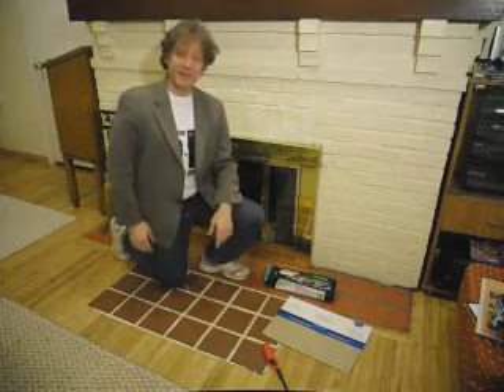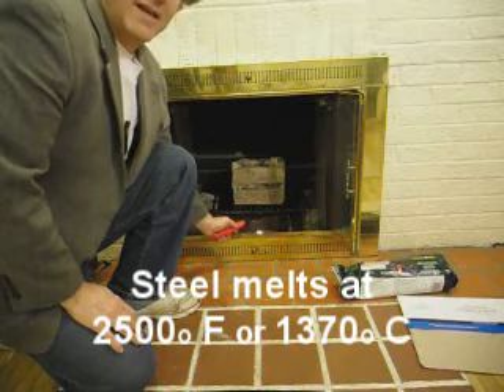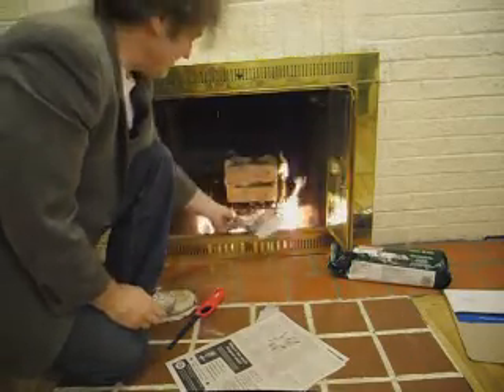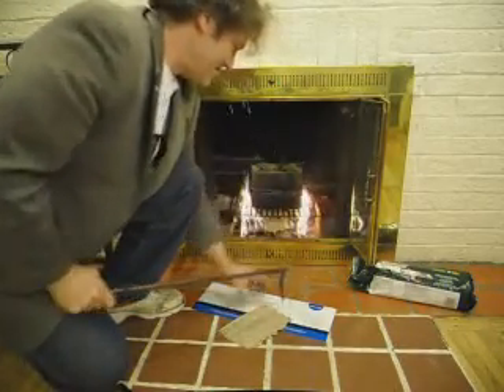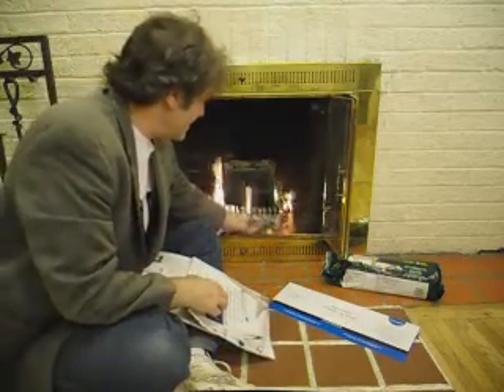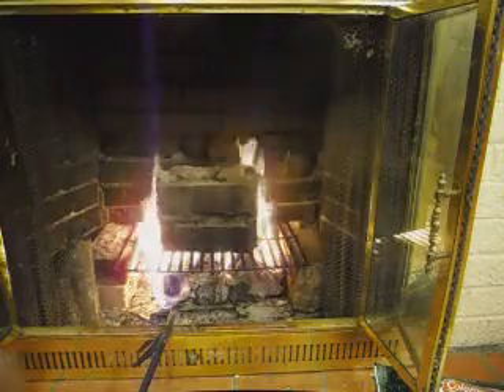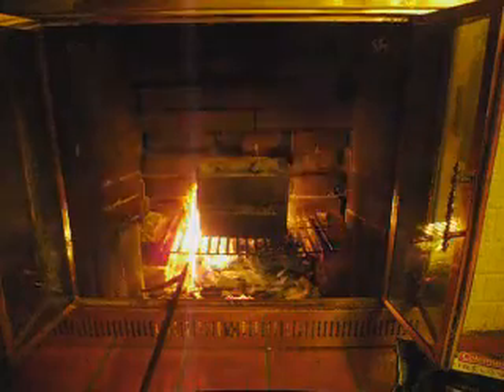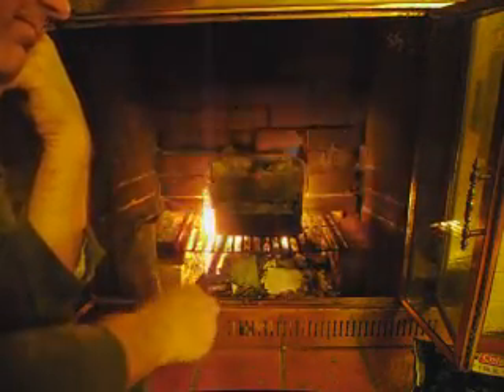9/11 Experiments: Does steel weaken much under fire?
Experiment you can do in a fire place: Put a heavy weight on a steel grate over flame, and see if it collapses as the 9/11 Commission Report and NIST concluded was "normal" for World Trade Center Buildings 1, 2, and 7 (not hit by a plane). See how long it takes to weaken, buckle and collapse.

Steel's melting point: 2500 F / 1370 C
Iron melting point 2150 F / 1175 C
Jet fuel burns at 1517 F / 682 C
Fireplace 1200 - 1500 F / 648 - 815 C

Even though fire burns less than the melting point of steel, the 9/11 Commission concluded that this does not matter.

Check it for yourself, to see if it does matter.

Write your Congressman for a New Investigation.
Or if he does nothing, fire him a the next election.
Vote for Truth Candidates.